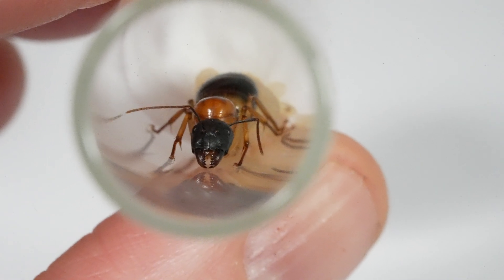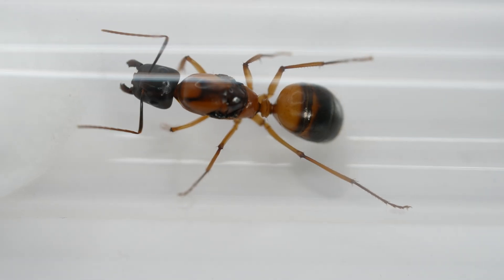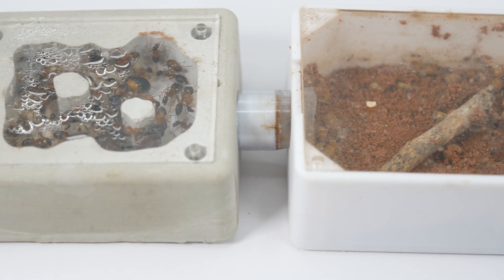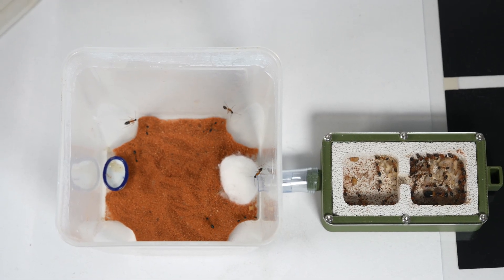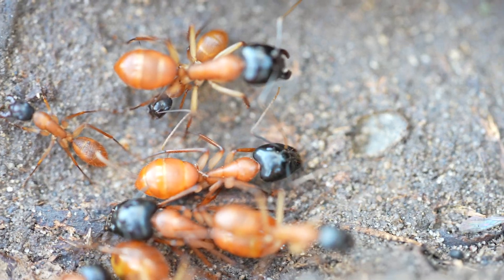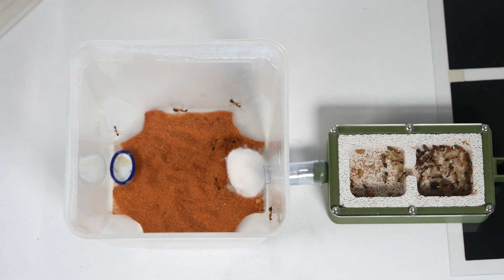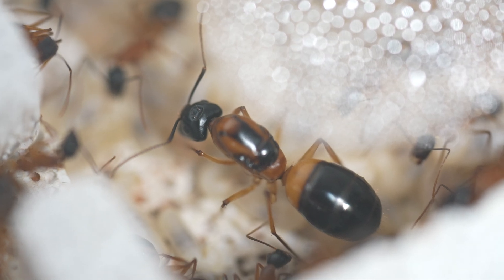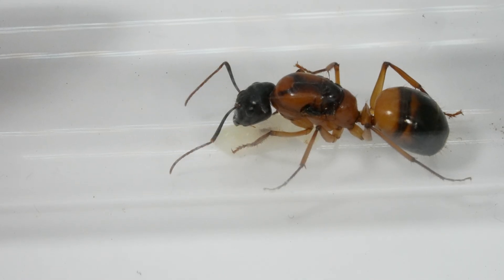I Kept a Queen Ant for 100 Days - Capture to Colony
Watch my Camponotus Consobrinus ant colony explode. Banded Sugar Ants - From capture, to eggs, to larvae, to the first worker, to the final colony. Join my on the journey to watch the colony grow, including two nest changes. Plus we look at different types of Consobrinus, major workers and their roles, and their nocturnal activities.

0:00 Intro
0:35 Day 1 - Capture
0:55 Day 3 - Eggs
1:17 Day 21 - Larvae
1:38 Day 42 - First Worker
1:54 Day 70 - More Workers
2:10 Day 100 - Colony
2:32 Nest Move
3:38 Different Types of Consobrinus
4:13 Major Workers
4:56 Other Workers
5:13 Feeding
5:40 Nocturnal Activities
6:15 Queens that don't lay
7:03 Growth Recap